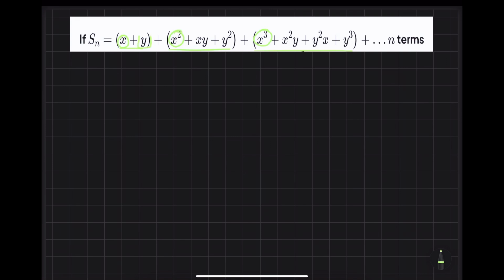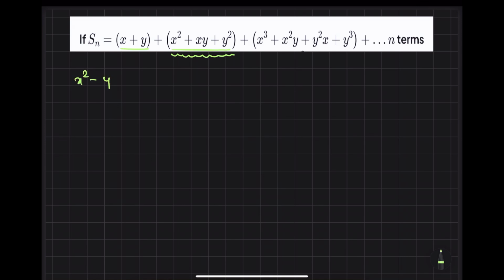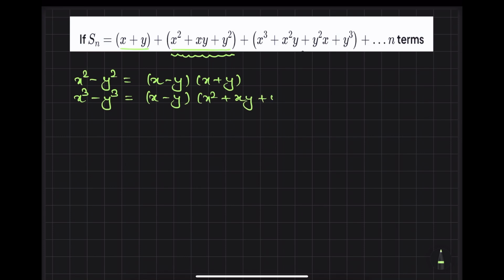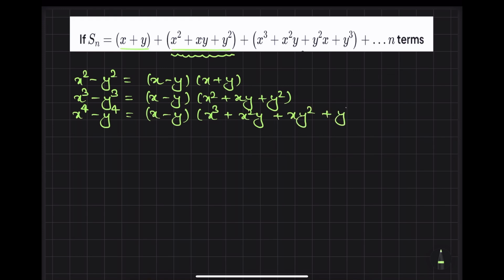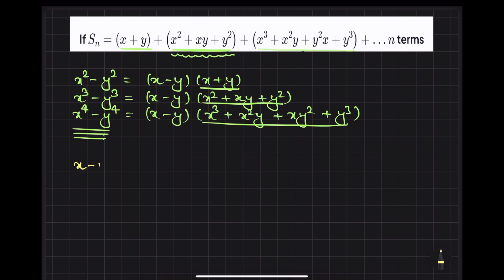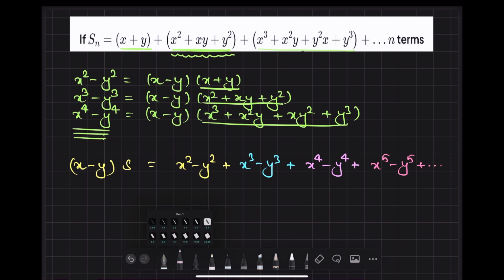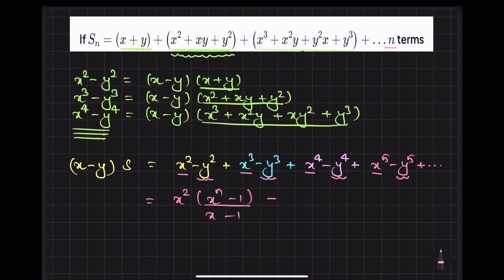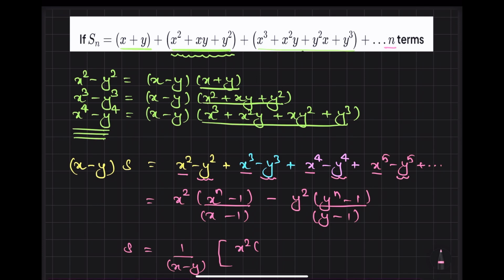B8_If Sn=(x+y)+(x^2+xy+y^2)+(x^3+x^2y+y^2x+y^3)+…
Series & Summation

Special Series

Telescopic Series